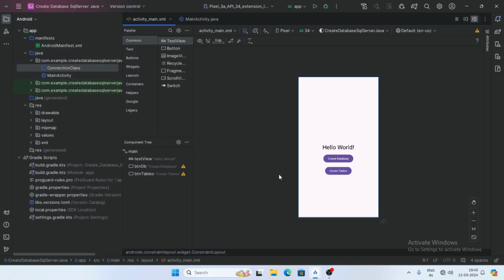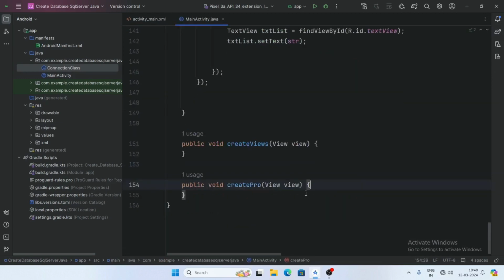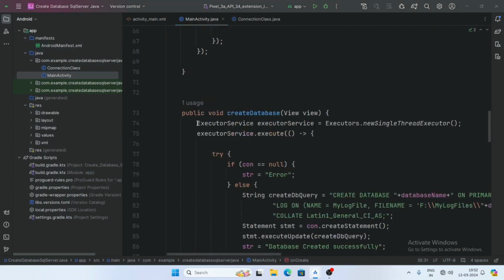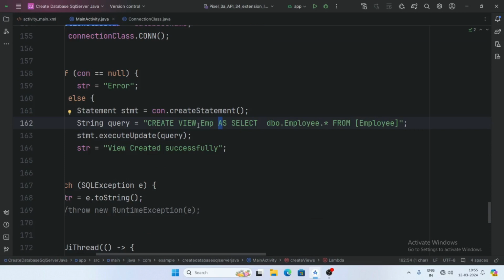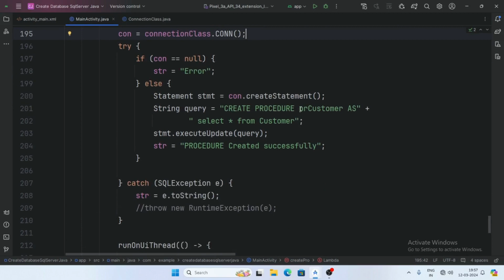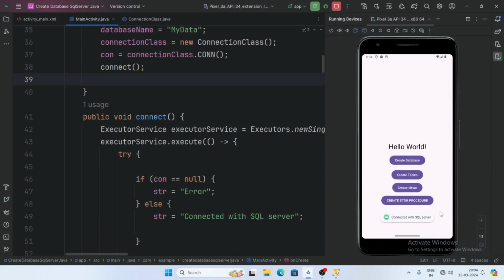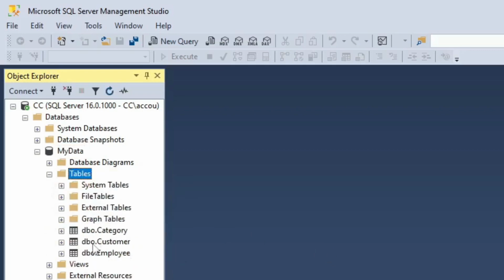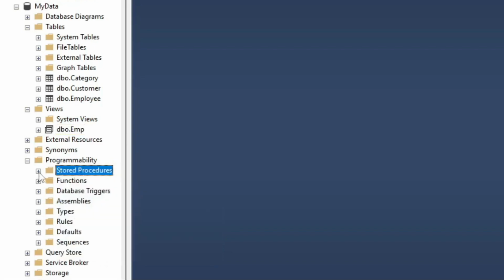SQL server Create views and Stored procedure. | Android Studio | JAVA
Haw to Create SQL server views and Stored procedure. | Android Studio | JAVA | 2024